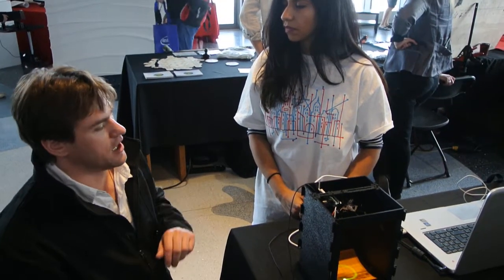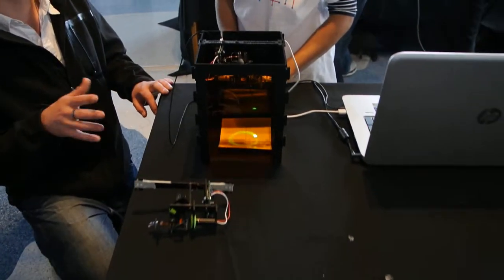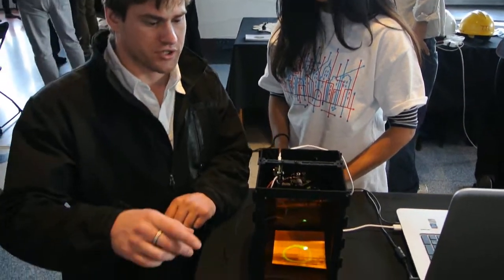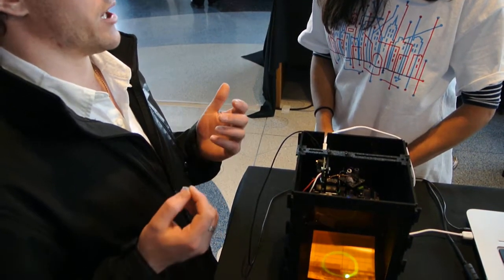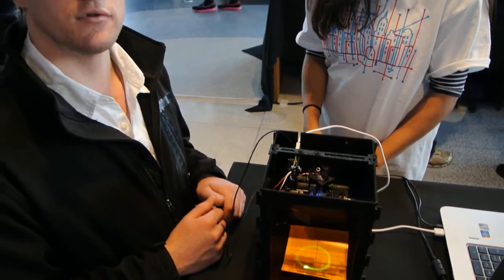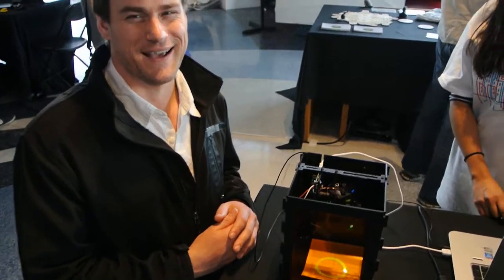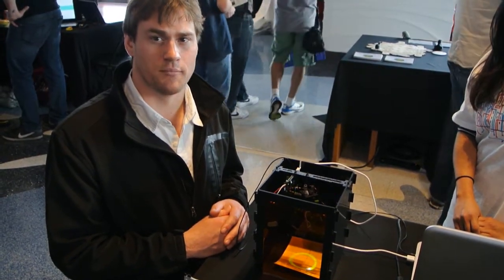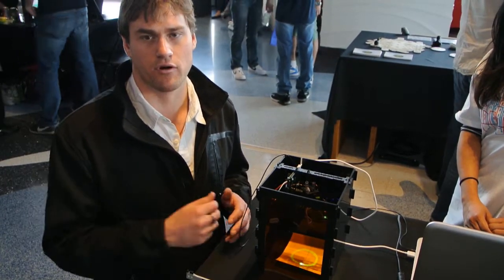Peachy Printer - $100 3D Printer - Digifest Toronto 2014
Rylan ran a successful Kickstarter campaign for his $100 3D printer project. He was also a keynote speaker for the festival...